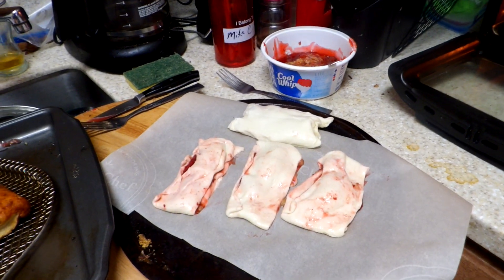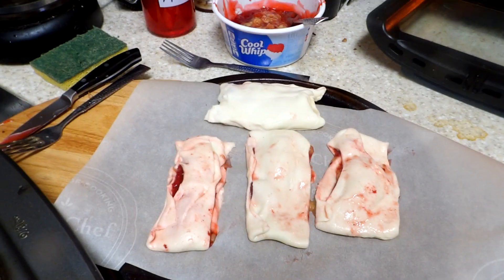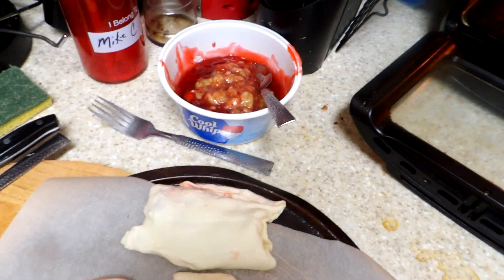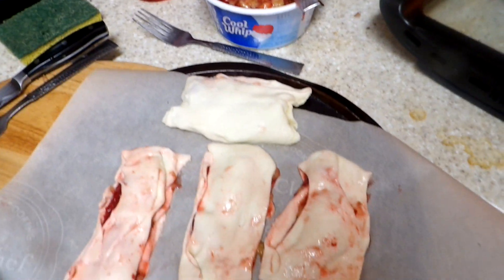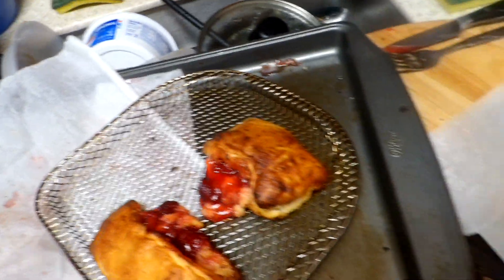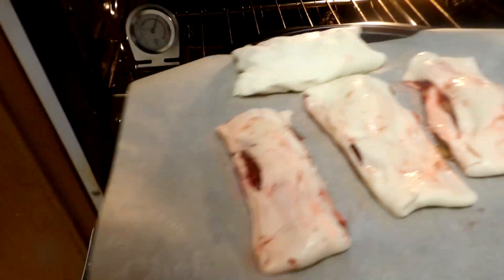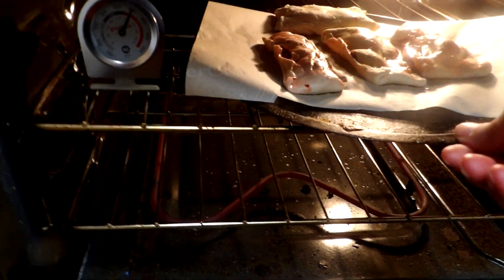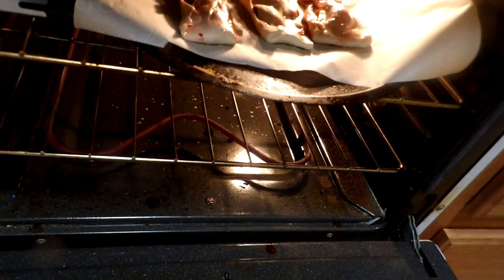Not Pretty, But a Learning Experience. With What Was Learned, I am Confidant The Next Will B Better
Yes, I will be doing another batch this weekend based on what I found out with this run. First I will be doing them in the Air Fryer, as I think those gave a better overall, impart due to the fan that is in the fryer providing an even temperature. Your comments  are welcome!